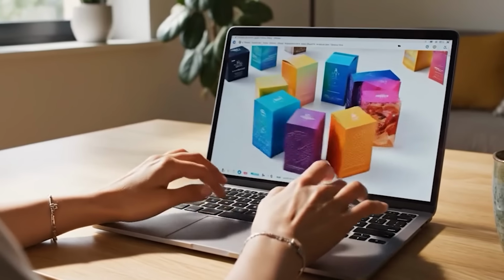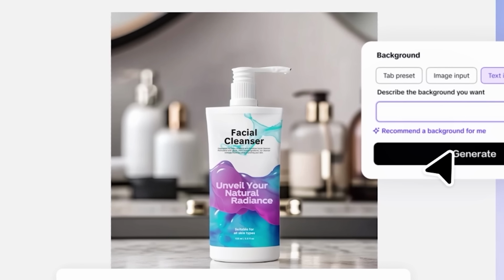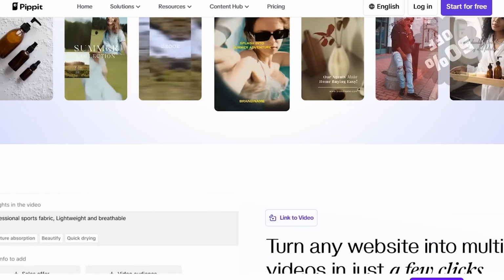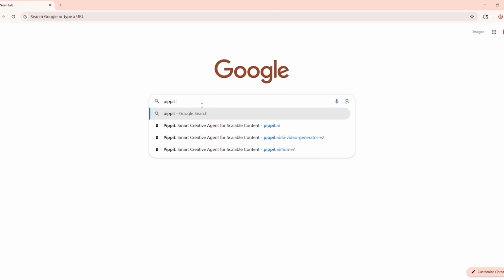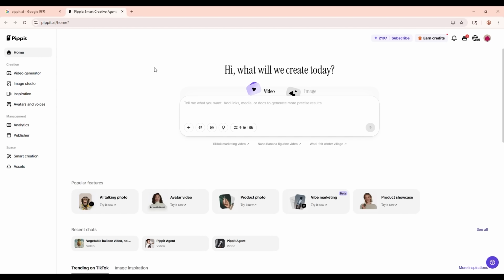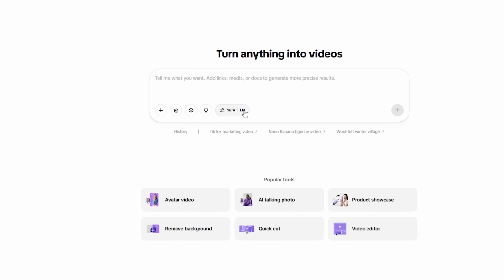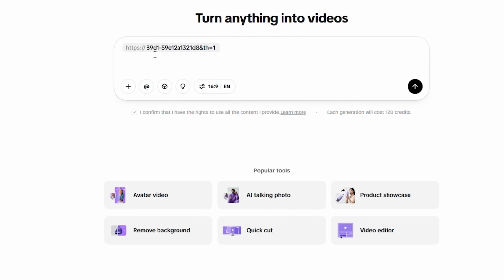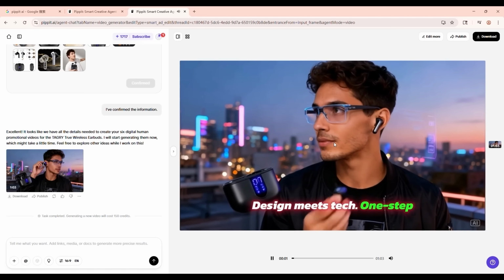Automate Your Entire Ad Production Pipeline with Pippit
Pippit offers free use for new users, @PippitOfficial

Imagine turning ideas, links, or products into high-quality video ads without filming, editing, or even being on camera. This video showcases an automated content creation system that generates video ads from product links, enabling users to create multiple ads without manual editing. This powerful tool is a game-changer for digital marketing and business automation, streamlining your marketing efforts and enhancing your social media marketing strategy.